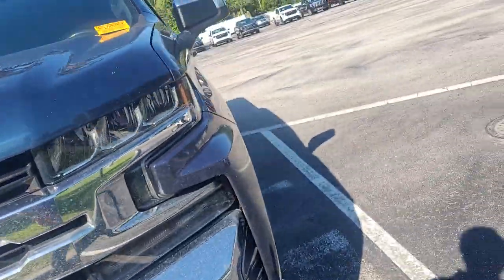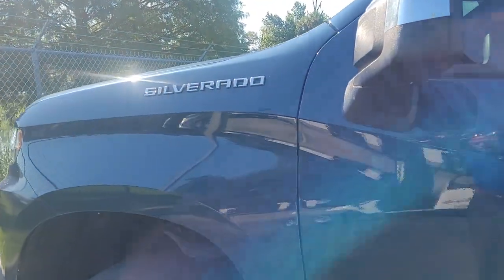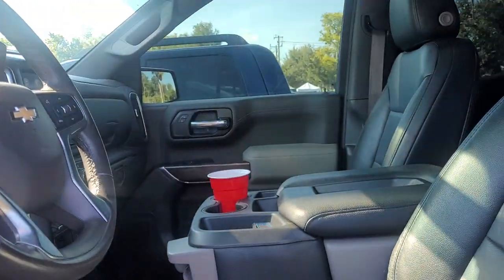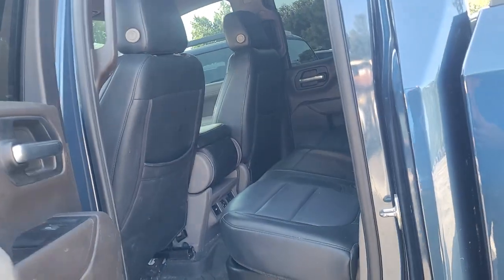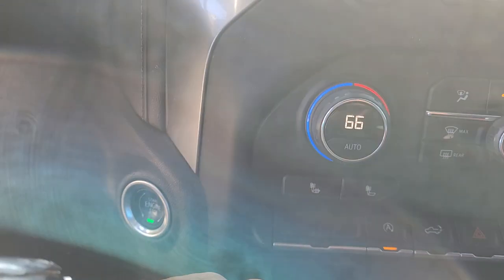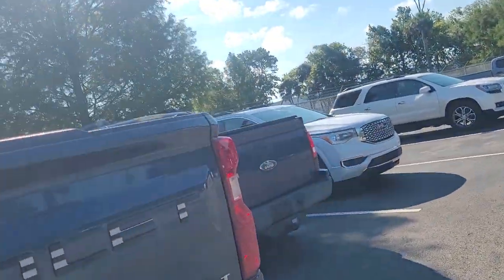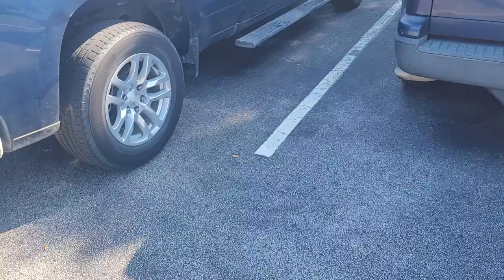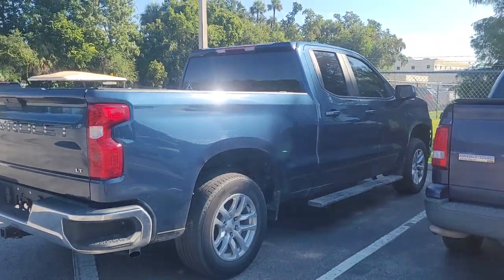VIP Anthony Felton